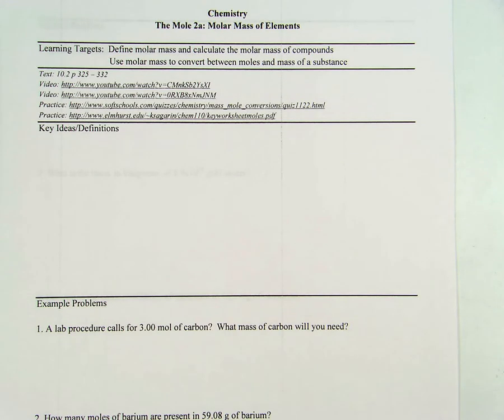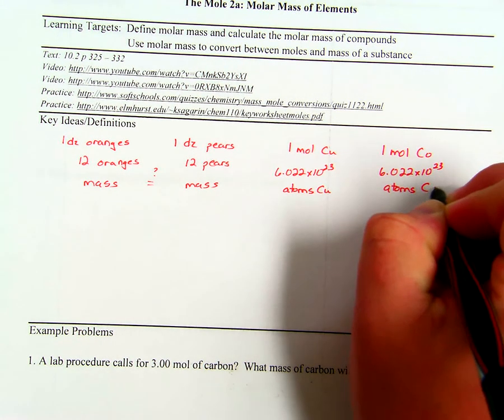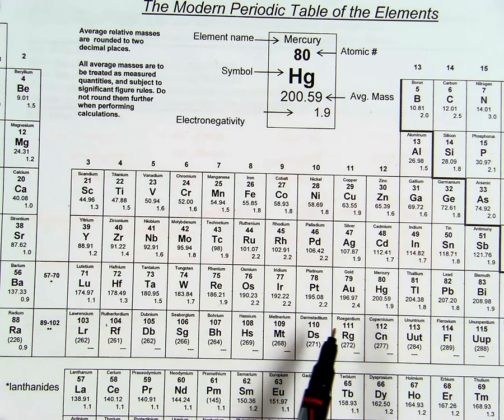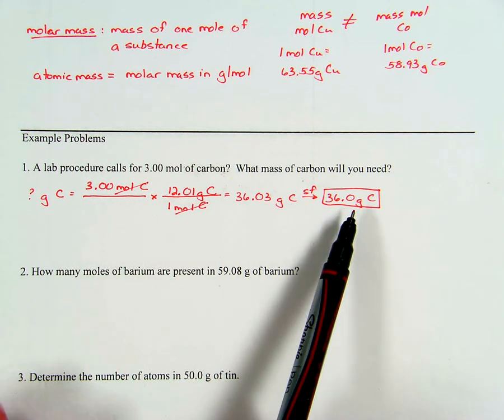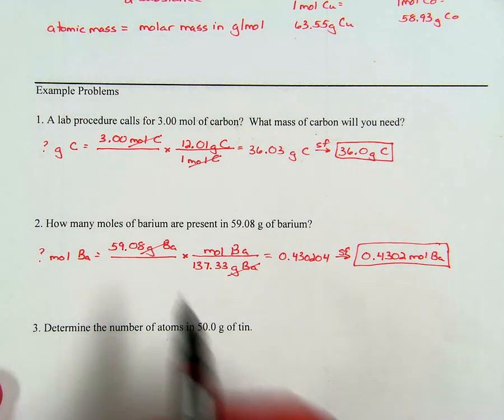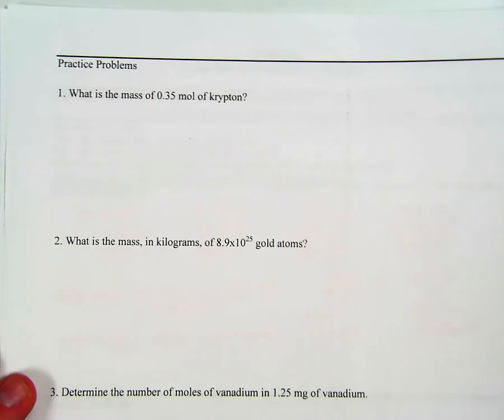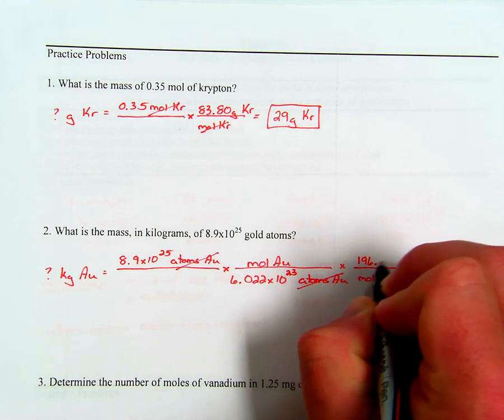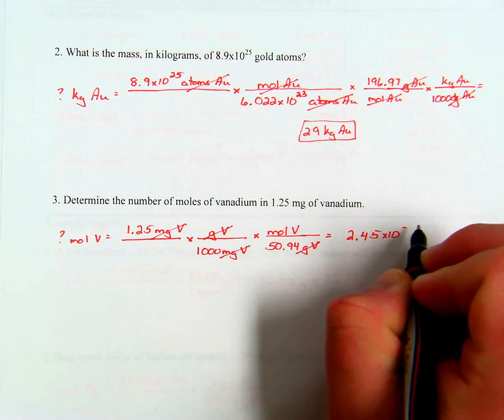Chem: mole2a molar mass of elements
Defining molar mass and using molar mass to convert between moles and mass for elements.